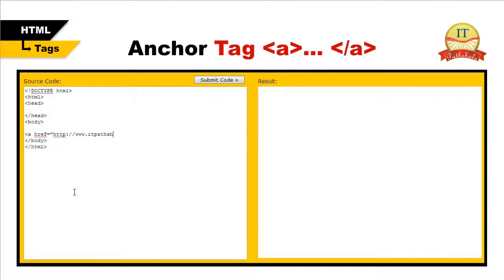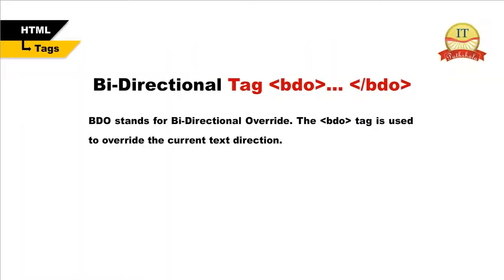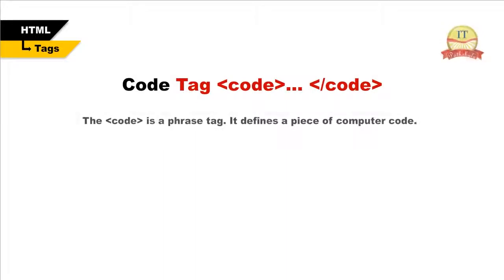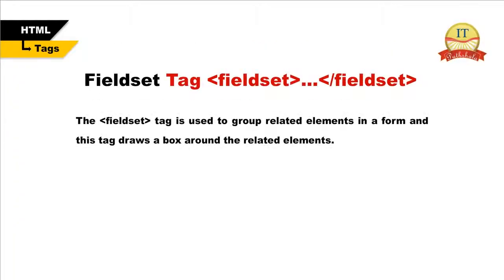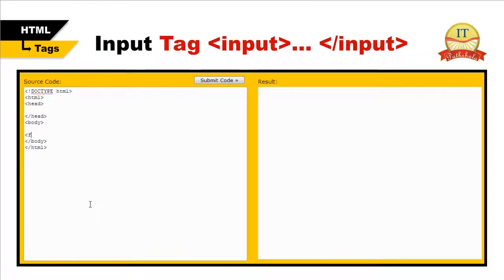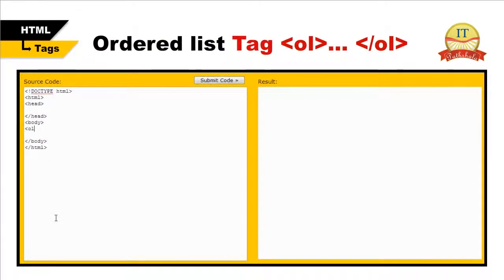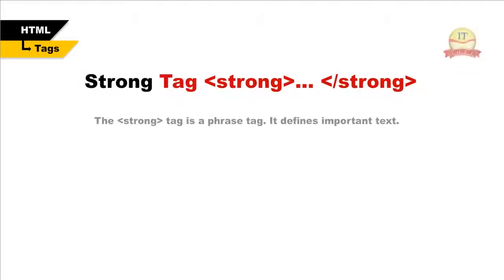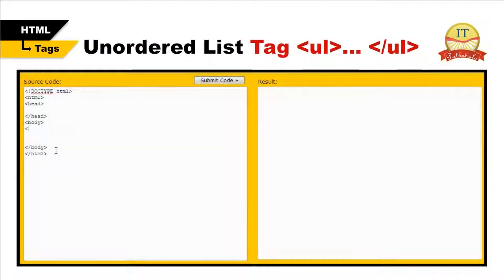HTML tutorial for begineers - HTML Tags - HTML Course Video 2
This is the second video in the HTML Video course series by IT Pathshala. In this video you will learn in detail about HTML Tags.

| IT Pathshala Pvt. Ltd., H-110, Sector-63, Noida - 201301 (UP)